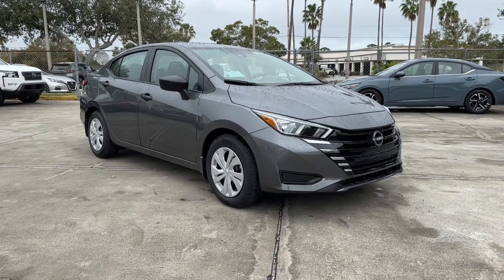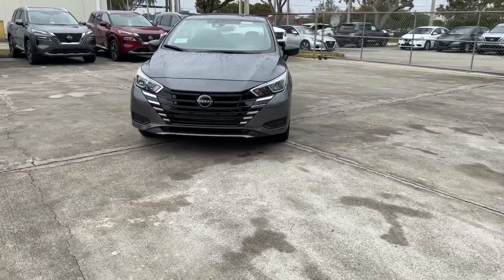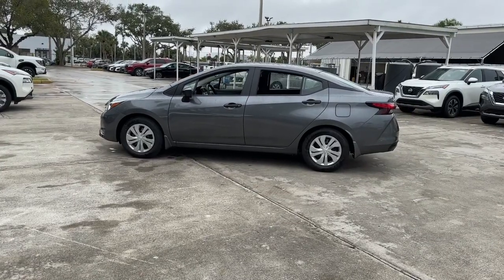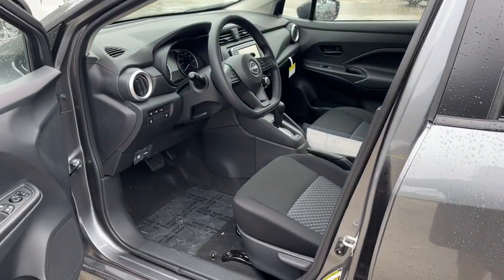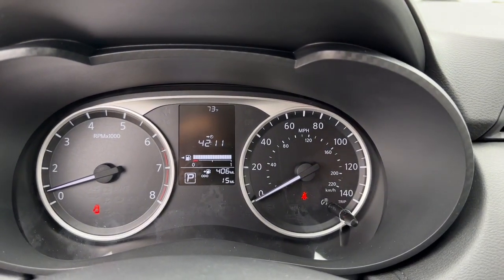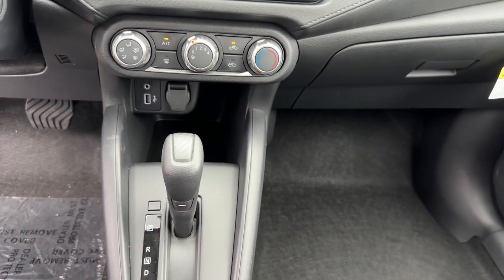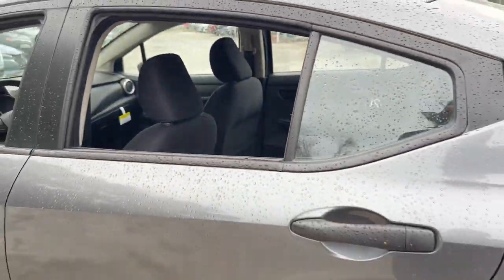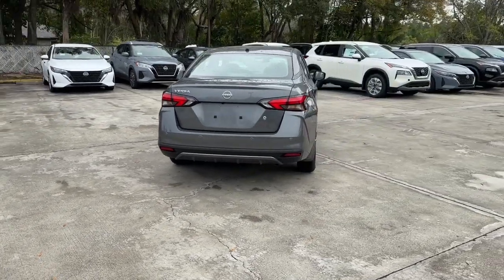2024 Nissan Versa Vero Beach, Fort Pierce, Sebastian, St. Lucie Melbourne, FL 24101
Gun Metallic New 2024 Nissan Versa S available at Sutherlin Nissan Vero Beach. Servicing the Fort Pierce, Sebastian, St. Lucie, and Melbourne Florida area.

#{MAKE}
#{MODEL}
2024 Nissan Versa S - Stock#: 24101

[B93] SPLASH GUARDS GUN METALLIC CHARCOAL CLOTH SEAT TRIM [L92] CARPETED FLOOR MATS [M92] TRUNK PACKAGE -inc: Trunk Net Shopping Bag Hooks Front Wheel Drive Power Steering ABS Front Disc/Rear Drum Brakes Brake Assist Wheel Covers Steel Wheels Tires - Front All-Season Tires - Rear All-Season Temporary Spare Tire Power Mirror(s) Rear Defrost Intermittent Wipers Variable Speed Intermittent Wipers Daytime Running Lights Automatic Headlights Automatic Highbeams AM/FM Stereo MP3 Player Bluetooth Connection Auxiliary Audio Input Steering Wheel Audio Controls Bucket Seats Rear Bench Seat Adjustable Steering Wheel Trip Computer Power Windows Remote Trunk Release Cruise Control A/C Cloth Seats Driver Vanity Mirror Passenger Vanity Mirror Power Windows Power Door Locks Trip Computer Immobilizer Traction Control Stability Control Traction Control Front Side Air Bag Lane Departure Warning Front Collision Mitigation Rear Collision Mitigation Tire Pressure Monitor Driver Air Bag Passenger Air Bag Front Head Air Bag Rear Head Air Bag Passenger Air Bag Sensor Front Side Air Bag Rear Side Air Bag Knee Air Bag Child Safety Locks Back-Up Camera